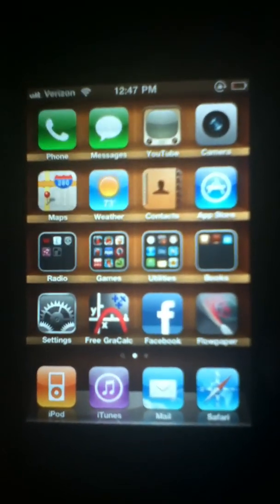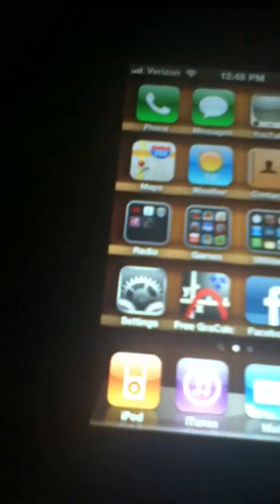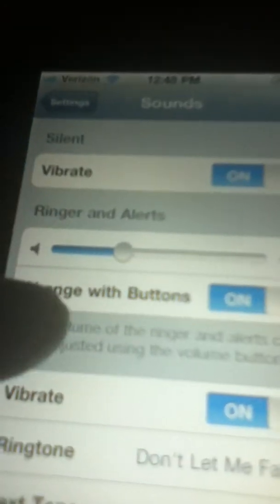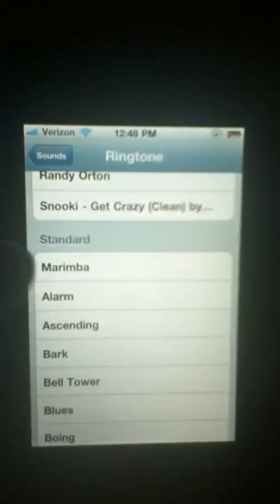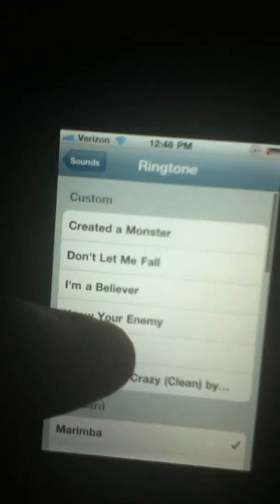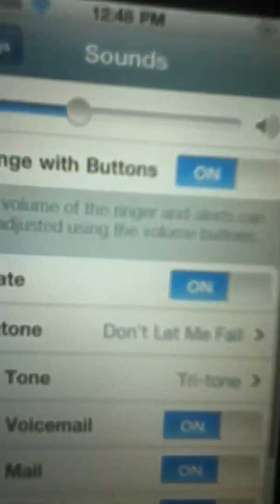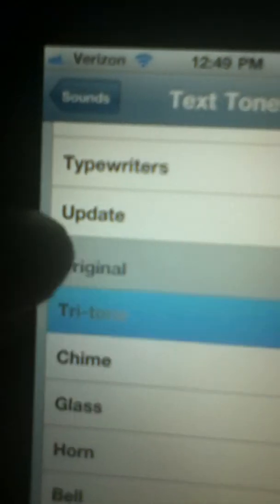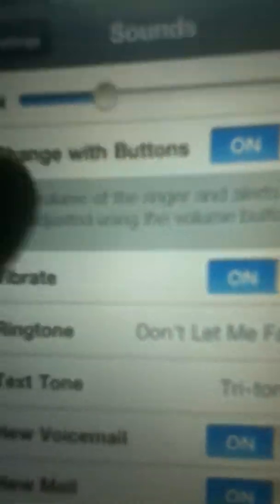How to Change Ringtones on the iPhone 4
How to change ringtone on iPhone